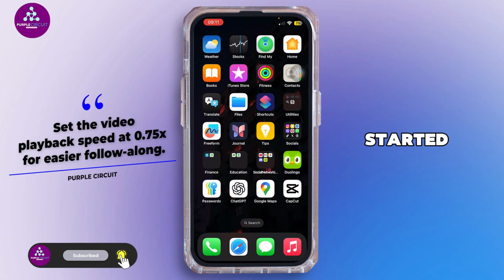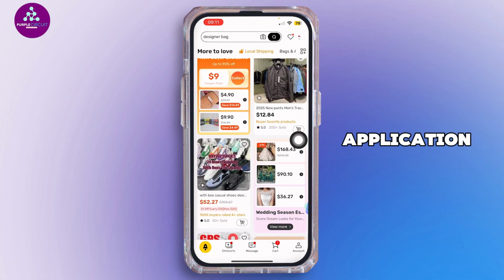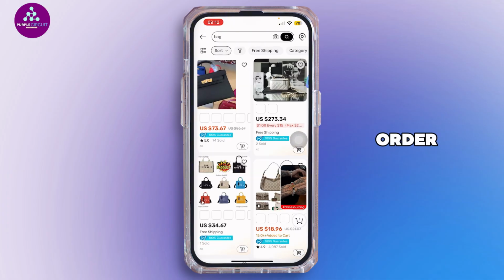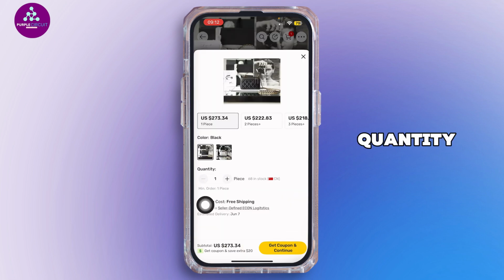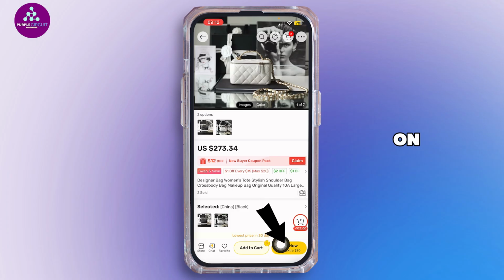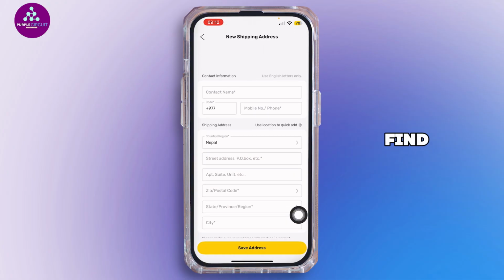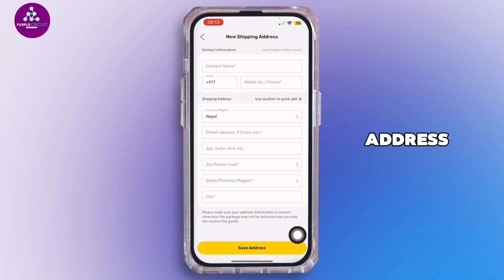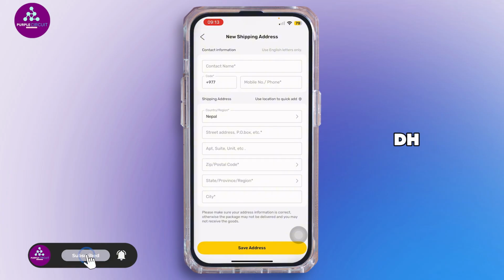How to Order From DHGate 2025 (Step By Step)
How to Order From DHGate 2025 (Step By Step) 🛍️📦 | Beginner’s Guide to Smart Shopping

New to DHGate? This 2025 step-by-step tutorial walks you through the entire ordering process—from account setup to checkout—so you can shop confidently and avoid common pitfalls.

In this video:
0:00 - Introduction
0:10 - How to Order From DHGate 2025

We’ll guide you through creating an account, searching for products using smart keywords, and filtering for trusted sellers with high ratings. Learn how to navigate product listings, select variations, and understand shipping options. We'll also cover secure payment methods and how DHGate's buyer protection ensures your order is safe. Bonus tips include how to spot quality replicas and avoid scams.

Shop smarter and safer—master DHGate ordering with this comprehensive 2025 guide!